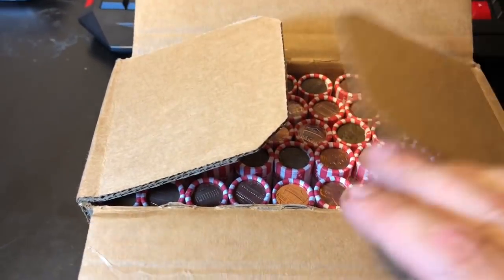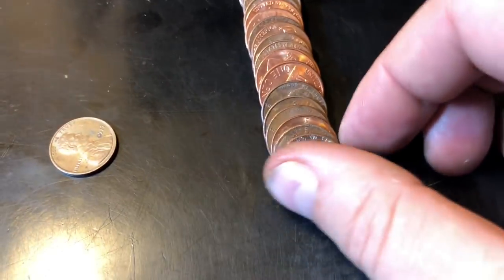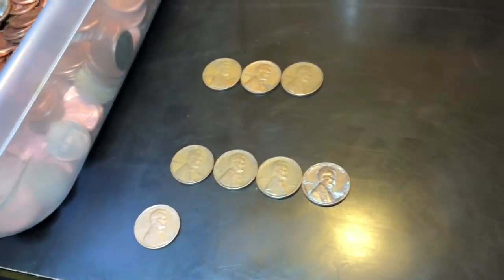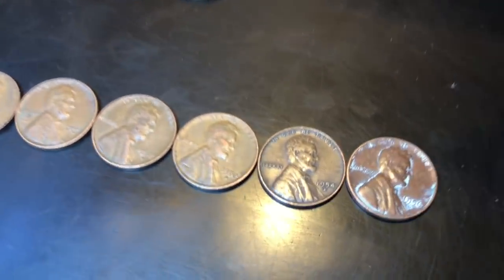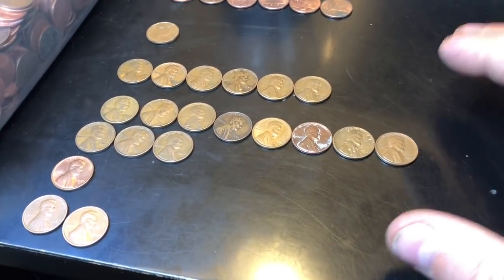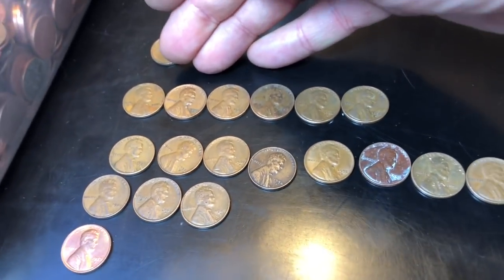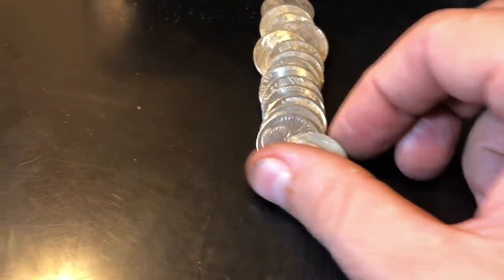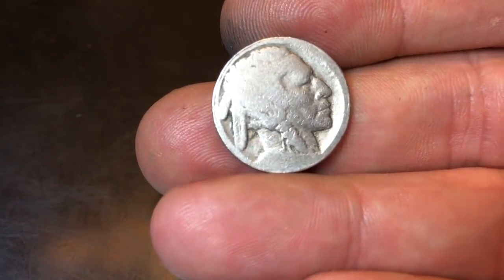Coin Roll Hunting Pennies and Nickels!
Decided to merge a few hunt together in this video - Both Pennies and Nickels!  Let me know if you like the mixed hunt or if you prefer that I just keep the hunts separate!

First - I'll be hunting for Old Jefferson Nickels (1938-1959), Silver Wartime Nickels (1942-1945), Buffalo Nickels (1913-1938), Liberty V Nickels, cool foreign coins, tokens, and any error or variety nickels that I can spot!

Then - I'll be hunting for Wheat Pennies (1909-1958), Indian Head Pennies (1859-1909), Nice looking Copper Years (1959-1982), foreign coins, tokens, and any error or variety cent that I can spot!

Coin Collecting T Shirt:

The Microscope I use is good quality and low-priced:

US Coins Redbook - really handy:

Digital Mini Scale: